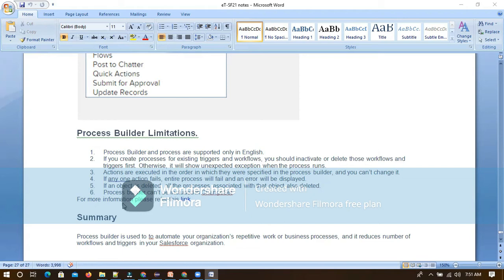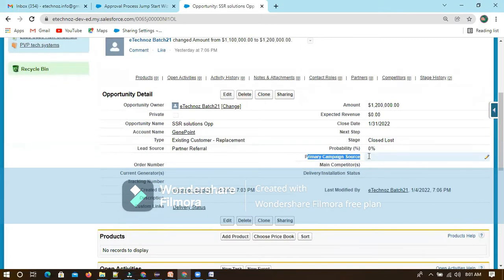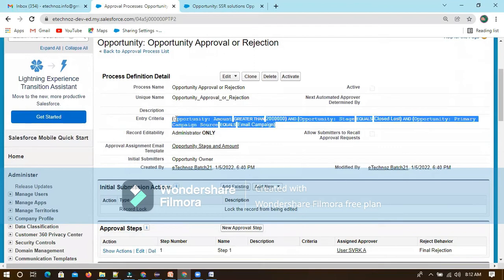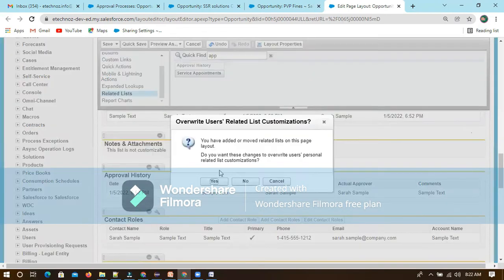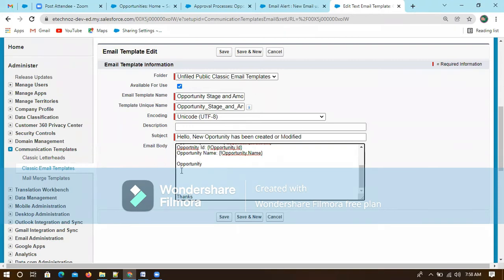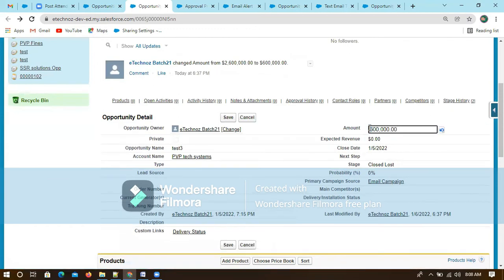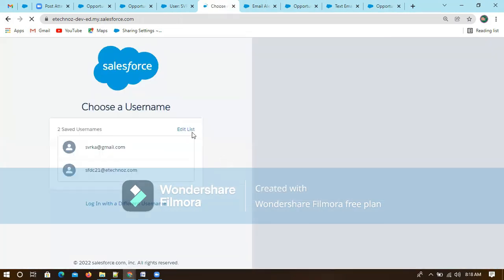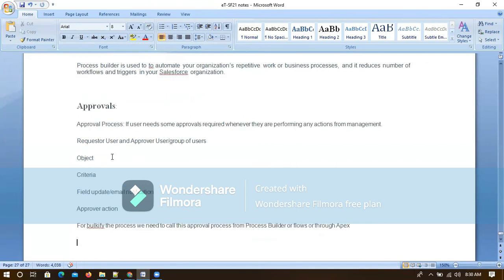SFDC Session 25 Admin Approval Process Deep Dive 2 & Dynamic Email templates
#SFDC Session 25 Admin Approval Process Deep Dive 2 & Dynamic Email templates#lookup
Process Builder
Sales lifecycle
Deep Dive
Dynamic Email Templates